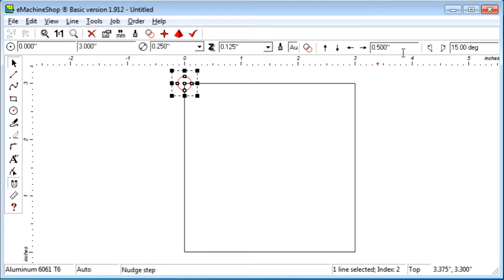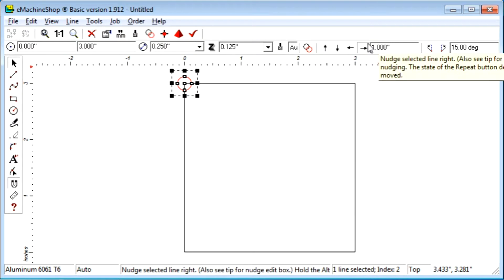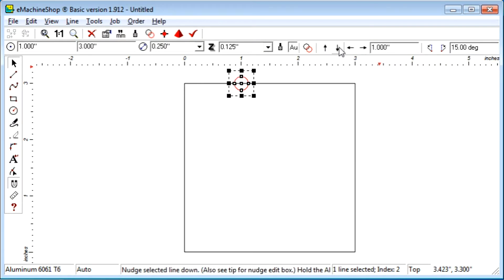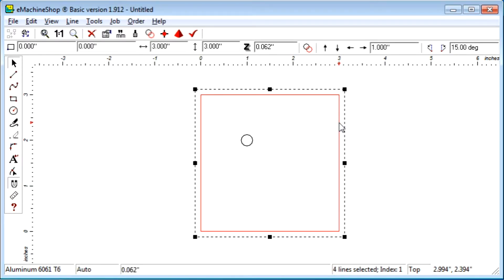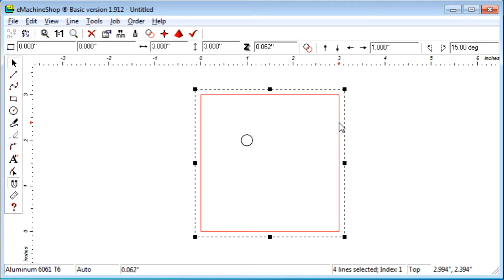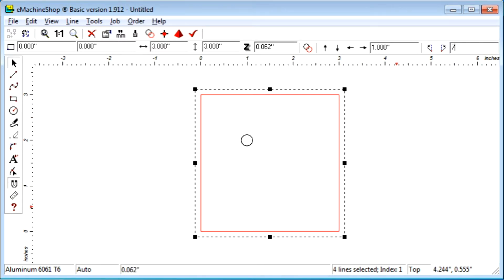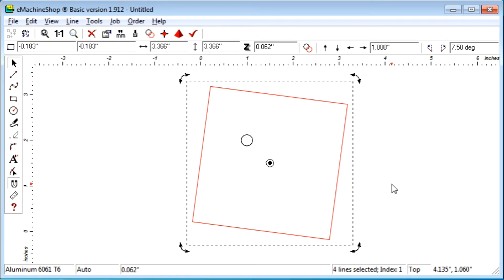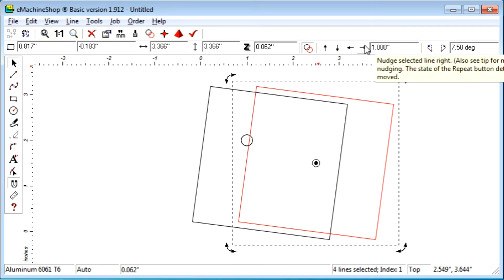How to Nudge Objects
Hi there! In this video I'll show you how to precisely move items on your drawings -- a basic action you will do many times.

Let’s draw a rectangle and set the size to 3 by 3 inches. Next let’s draw a circle snapped to the top left corner of the rectangle. And set the diameter to 0.25 inch. We’ll click the Zoom-To-Fit button to fit to the screen. Now suppose we want to move the circle one inch to the right and one inch down. We can try to drag the circle to the new location with the mouse, but the resulting location will not be precise. Instead we set the nudge value to 1.0 and click the Nudge Right and Nudge Down buttons.

You can enter any value in the Nudge edit control. And you can change the value between each nudge. Now let’s see how Nudging can be used to precisely Rotate a shape.

Suppose we want to rotate the rectangle right by 7.5 degrees. Simply enter 7.5 into the Nudge edit control like this. Then click the Rotate Right button.Notice that if we have the Repeat button pushed in like this then nudging creates copies of the shape like this.

The Nudge feature is one of the most used features. Learning to use it will help create precise drawings quickly.